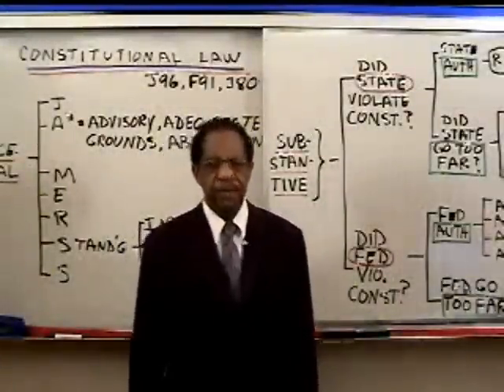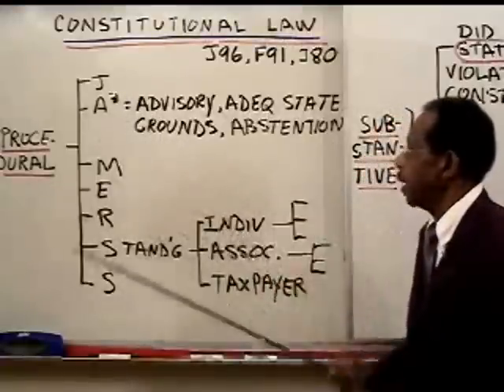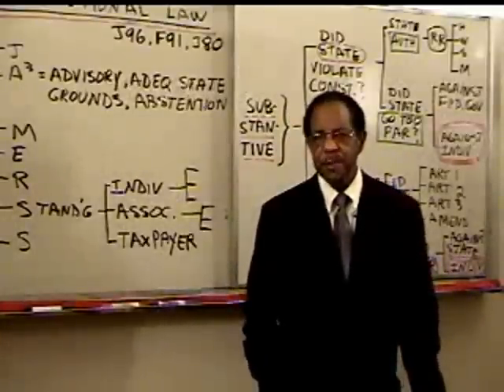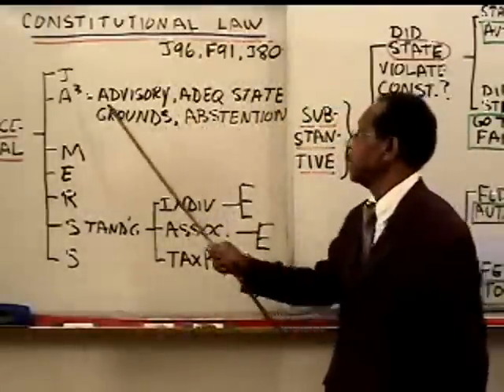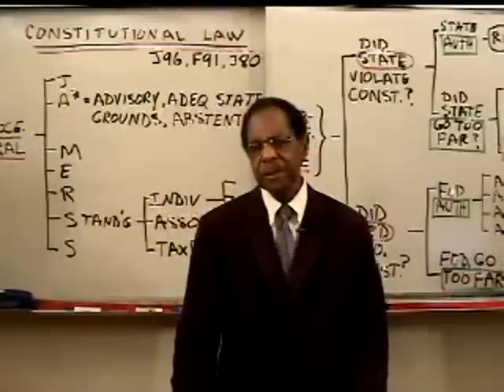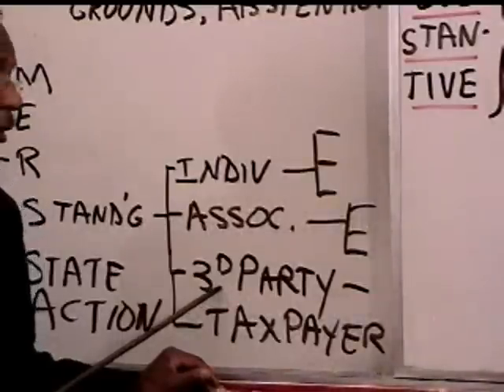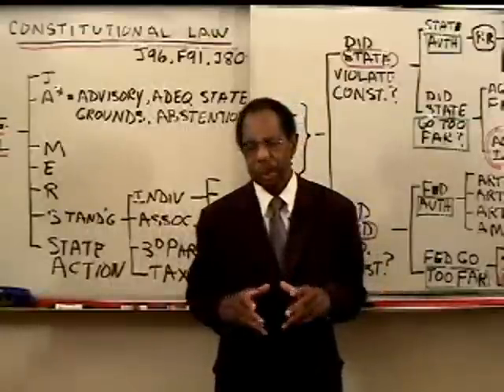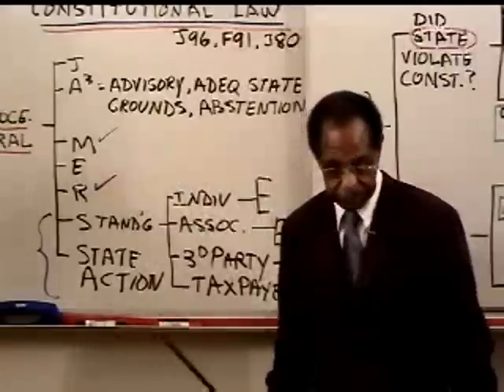Constitutional~ Law~ Bar Review {{ Day 1 Hour 1}} of 14 videos on Constitutional Law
Emerson' Classic 8 week full time lectures for CA Bar Review Bar Exam Repeaters class- This is in Week 3 Day one, hour one {out of six hours of general Constitutional lectures + 8 other specific Constitutional law topics and  Bar essay examples of how to answer. This is a total of 14 videos discussing Constitutional law classics for soon to be lawyers.

I have put the entire series in here and it is in a playlist.
 Emerson Stafford has donated his lectures to the public. These lectures are dated although some examples are timeless. Check the laws in your area.